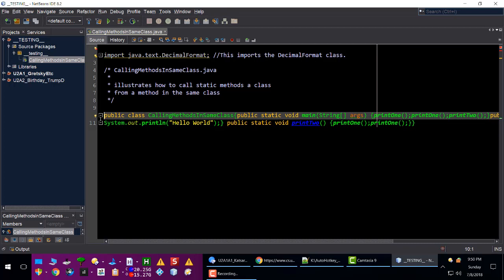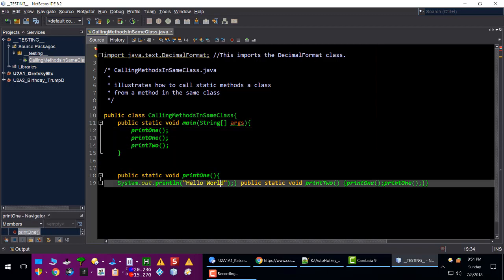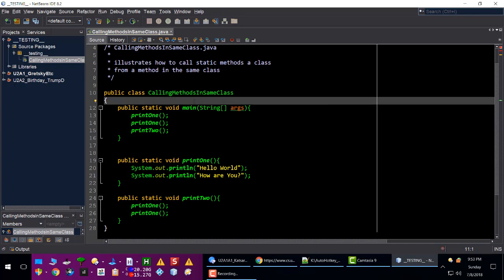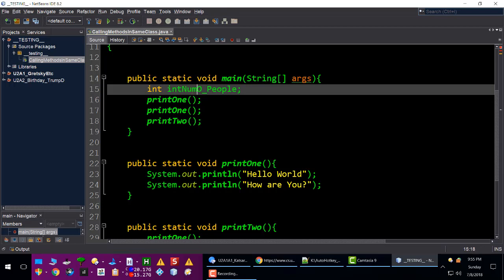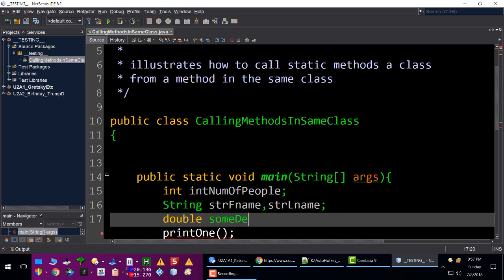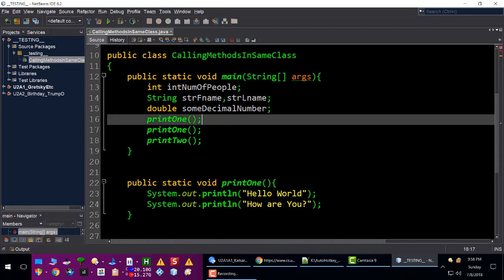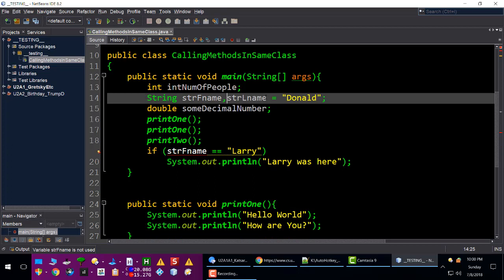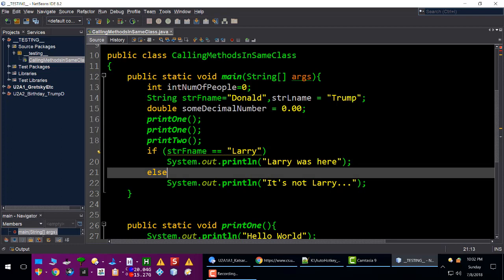CAMELCASE and INDENTATION